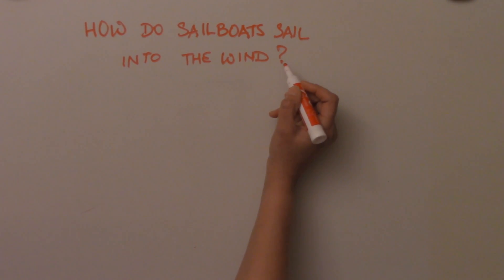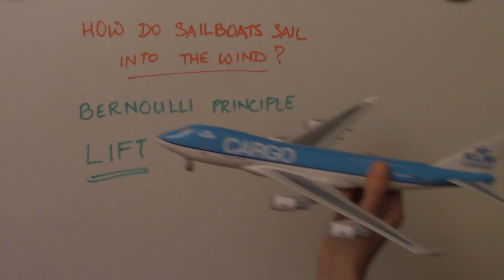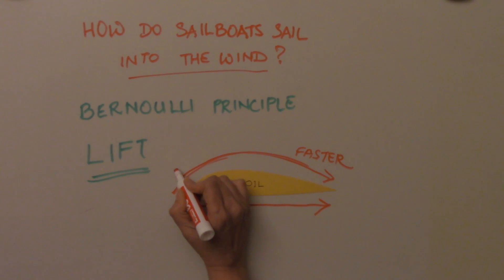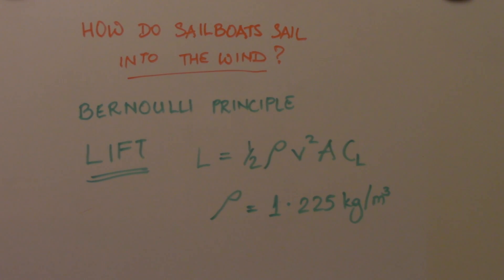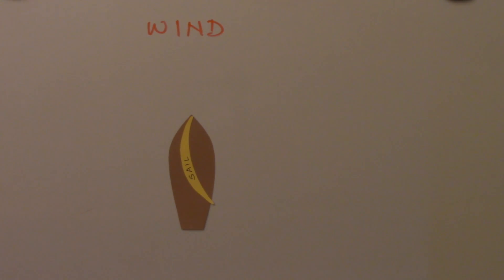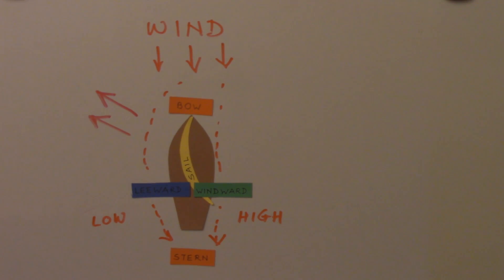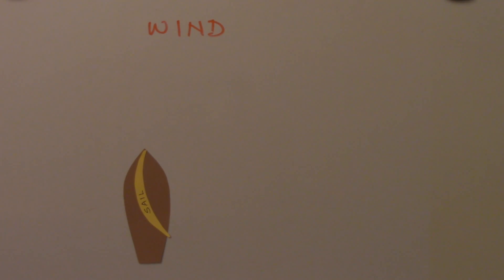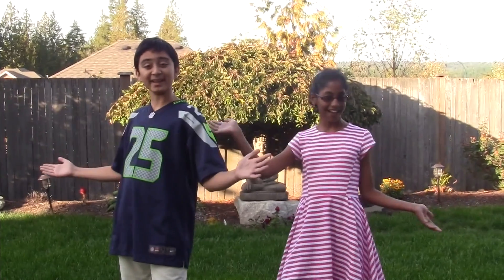How do sailboats sail into the wind?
This video is about How do sailboats sail into the wind?